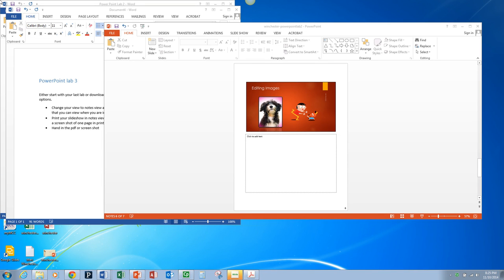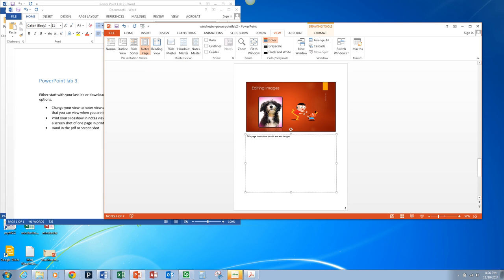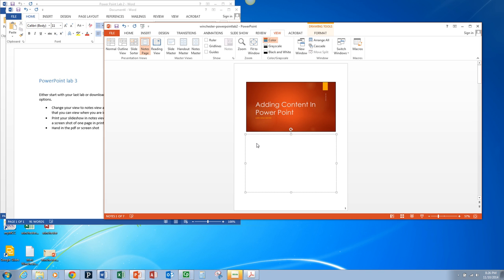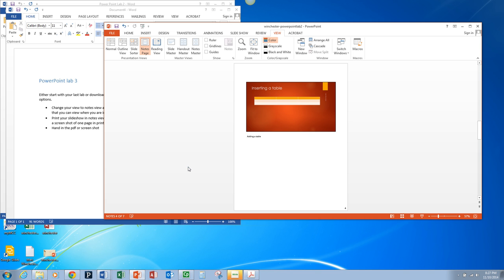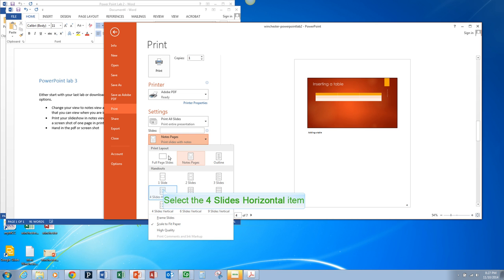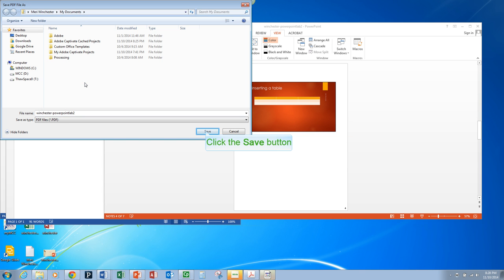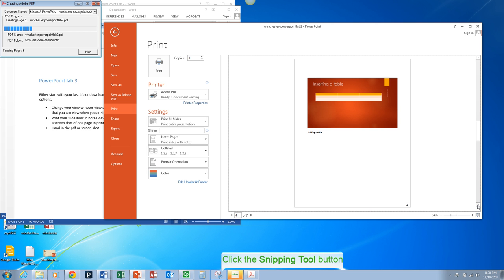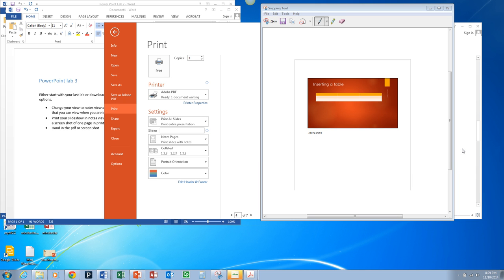Power Point Lab 3